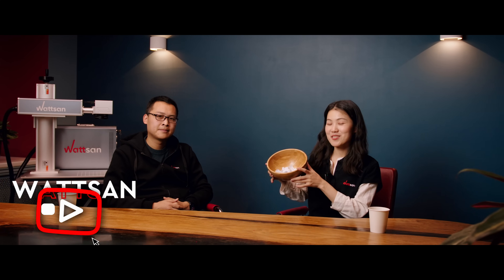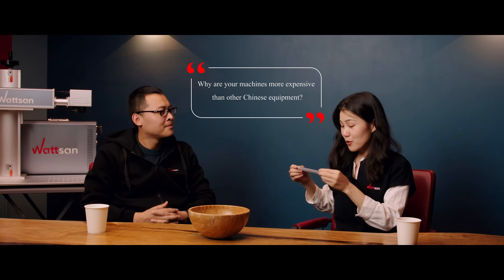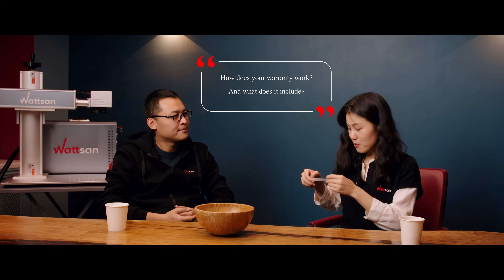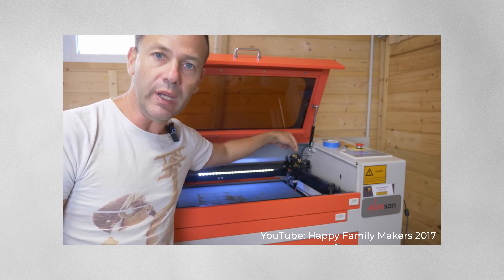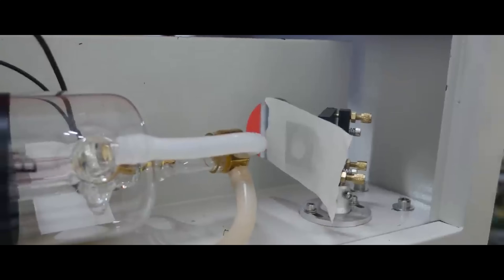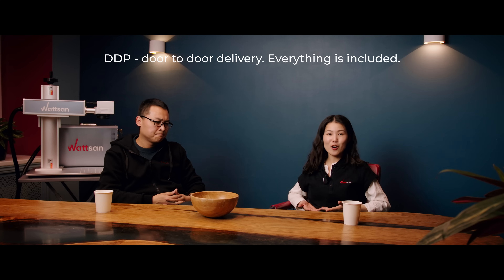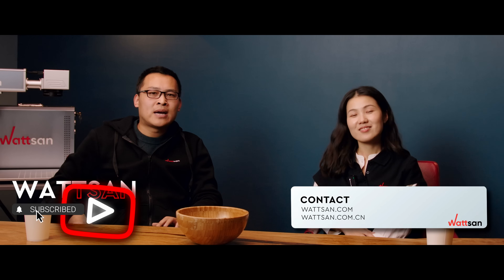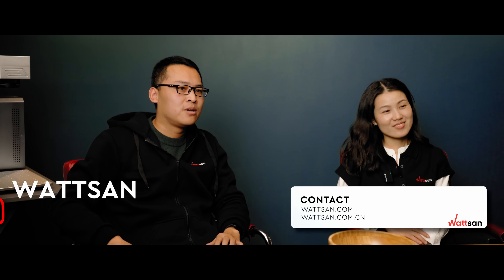Client's FAQs — Wattsan shocking insights!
Welcome to Wattsan! In this concise yet informative video, we dive into the essence of what makes Wattsan a leader in CNC technology. Discover the unique aspects of our company, the reasoning behind our product pricing, and the exciting exhibitions we'll be part of. We also cover crucial details about our warranty, delivery policies, and the exceptional technical support we offer. Learn why we make specific technical choices for our machines, including our approach to components like servomotors. If you're curious about how we handle delivery and customs clearance, we've got that covered too. Perfect for anyone interested in high-quality CNC solutions. Join us on this Wattsan journey! WattsanInsights CNCTech QualityMatters 🛠️🌟

00:00 Hi! This is Wattsan
00:36 What are we going to do today?
01:00 What is Wattsan company?
01:44 Why do our machines cost more?
02:43 What exhibitions will we participate in?
03:24 How does our warranty work?
04:22 Does the cost of the machine include the delivery?
04:53 How does our technical support work?
06:511 Why don't we use servomotors on CO2 machines?
07:53 Do we provide delivery with customs clearance?